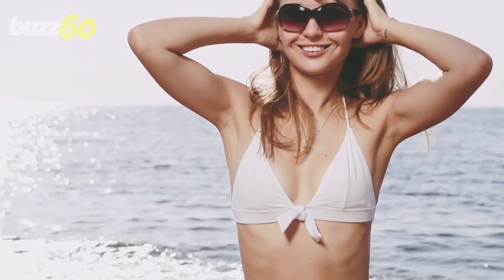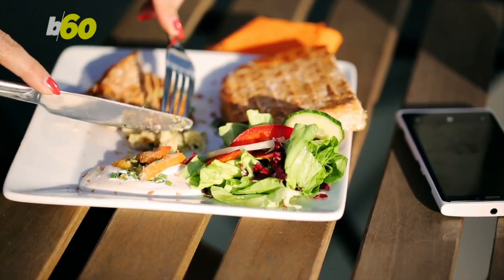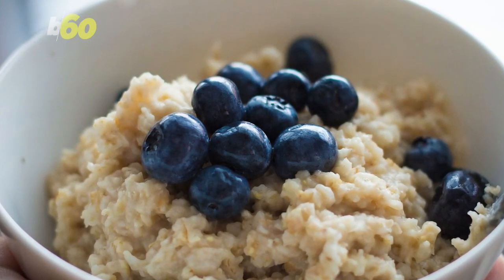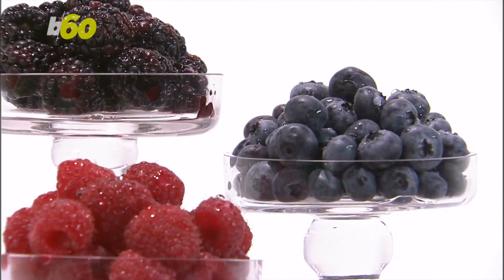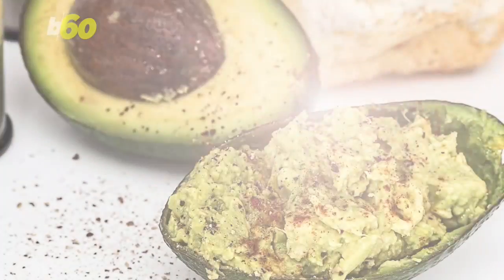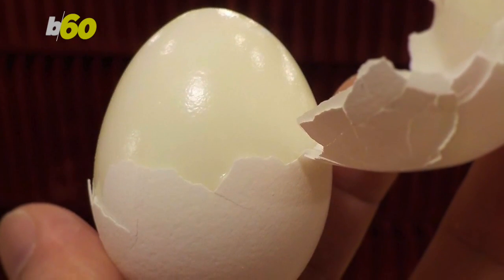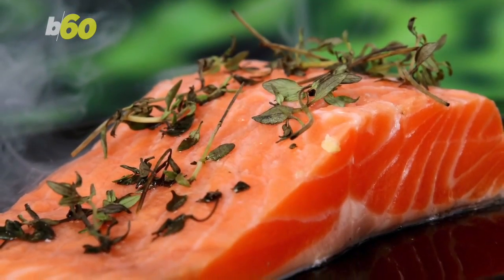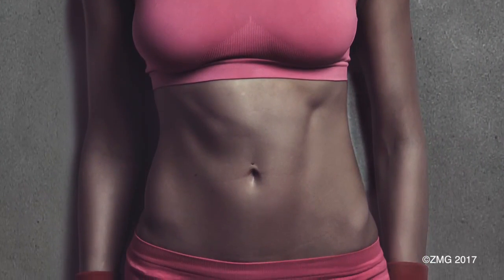Eat Your Way to a Flatter Stomach in 24 hours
You could be eating your way to a flatter stomach. Susana Victoria Perez (@susana_vp) has more.